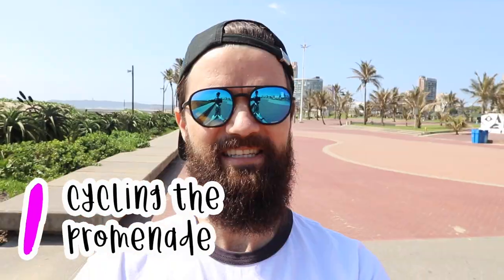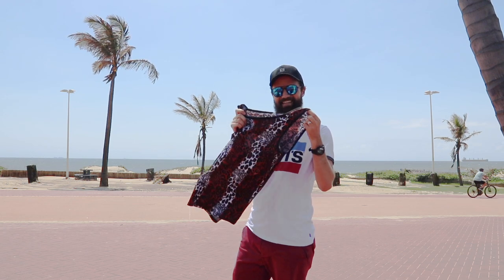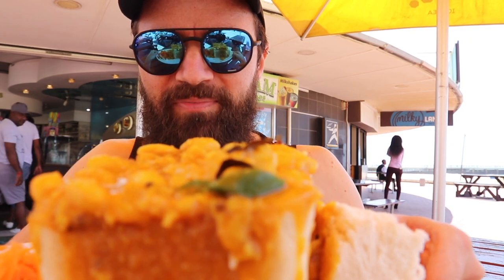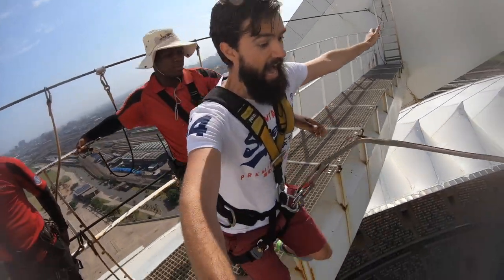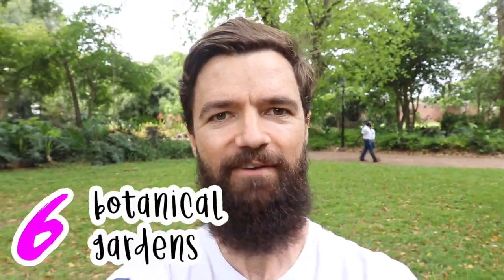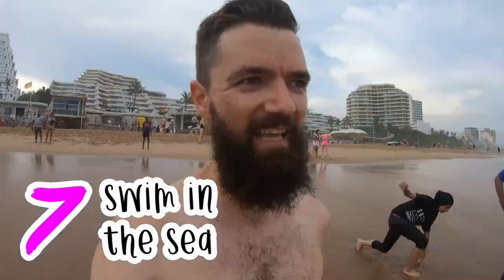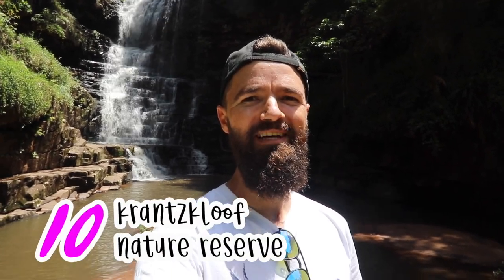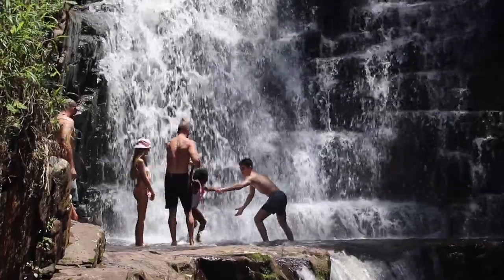TOP 10 things to do in DURBAN!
Wondering what to do while you're in Durban? Here are ten of my favourite activities that you can enjoy while you're in 'the warmest place to be'.

You could start on the beachfront by hiring a bicycle and riding on the promenade. Next, get the best view in Durban by riding on the Funworld cable car. If you've worked up an appetite, why not enjoy a bunny at one of the many beachfront cafe's offering them.

Just a short walk from the promenade you'll find the impressive Moses Mabhida stadium, home to several games in the 2010 world cup - give yourself an adrenaline rush by jumping off the Big Rush Swing, a Guinness World Record holder for highest swing.

Next up is a visit to Florida Road, the heart of Durban's entertainment scene, with bars, restaurants and coffee shops to choose from - I like Florida Fields with its beautiful gardens, lots of choices, and ice cream!

The botanical gardens are a Durban treasure, and free of charge. Spend an hour or two admiring the trees, some of which were planted well over a hundred years ago.

It's not a visit to Durban if you don't take a swim in the sea, so make sure to leave time for that, as well as a visit to Ushaka Marine World, where you can hit the slides, or hang out in the aquarium.

Just outside Durban is beautiful Umhlanga, which is always worth a visit, particularly to drop in to the Oyster Box Hotels Lighthouse Bar, where you can watch the waves while you sip on a perfect cocktail (keep an eye out for Skabenga, the hotel cat!)

Finally, head a little inland towards Kloof, where you'll find the Krantzkloof Nature Reserve, full of winding paths, impressive waterfalls and picnic friendly grassy lawns.

This season, Durban really does have more!

00:00 Intro
00:19 Cycling the promenade
02:06 Fun world cable car
03:00 Eat a bunny chow
04:06 Moses Mabhida Stadium Big Swing
05:53 Florida Road
06:37 Durban Botanical Gardens
07:32 Swim in the sea
07:58 Ushaka Marine World
10:06 Cocktails at the Oyster Box
11:13 Kranzkloof Nature Reserve
11:47 Like and subscribe

Song Turn It Up
Artist ANIKDOTE
Licensed to YouTube by AEI (on behalf of NCS); Featherstone Music (publishing), and 2 Music Rights Societies